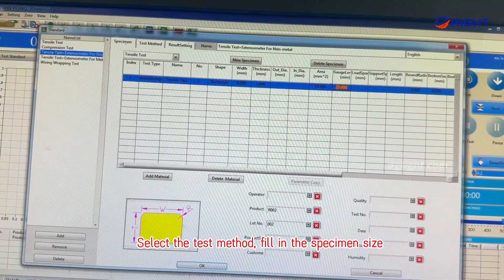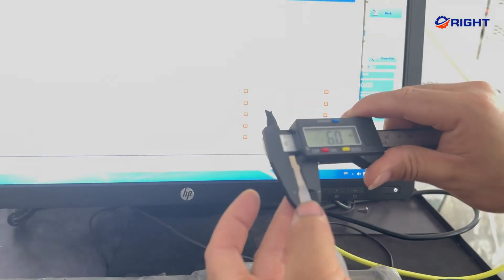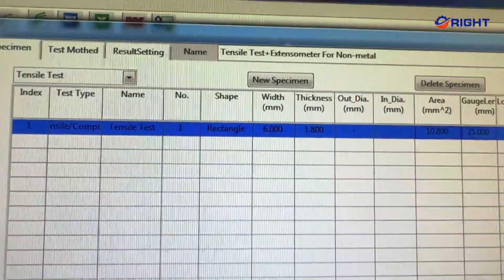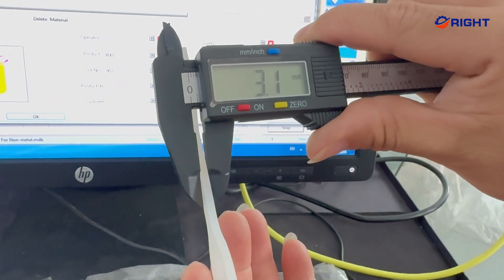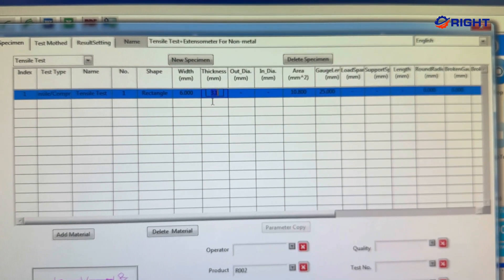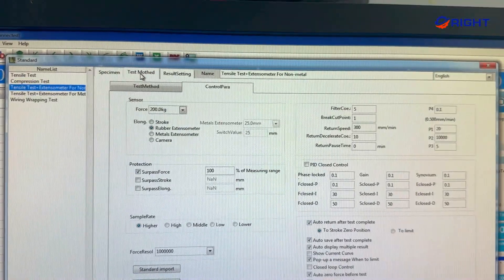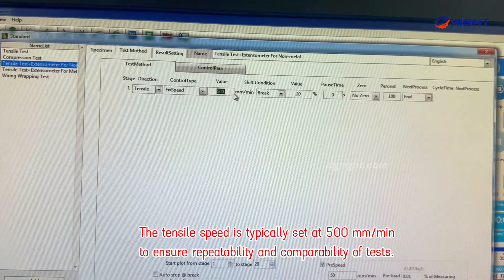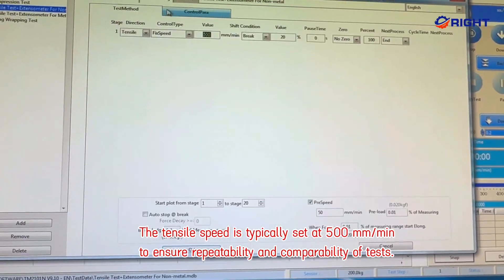ASTM D412 Tension Testing Rubber Tensile Strength Testing Equipment (RT-205)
Rubber tensile strength testing is applicable to various types of rubber materials and their products, including but not limited to natural rubber, synthetic rubber, special rubber, etc., as well as rubber seals, condoms, tires, conveyor belts and other products.

In addition, the tensile strength test can also be used to study the fracture mechanism of rubber, improve its physical and mechanical properties, and provide an important reference for the quality inspection of rubber products.

If you have questions about rubber tensile strength testing, I am happy to help you.

Dongguan Right Instrument Co.,Ltd is engaged in production, R & D, design, sales of precision instruments manufacturer.